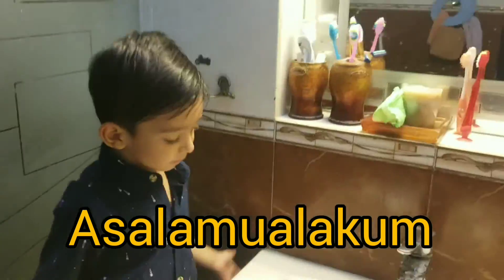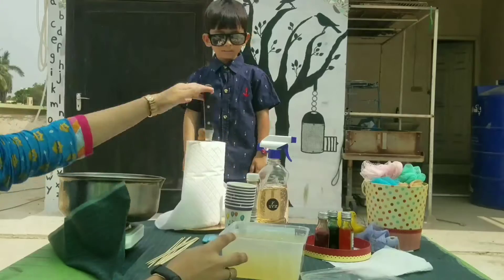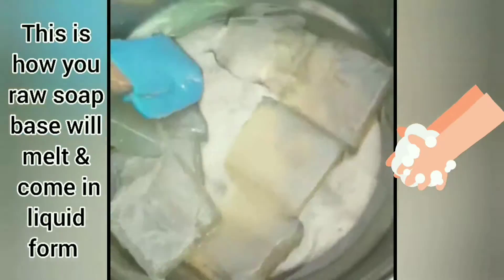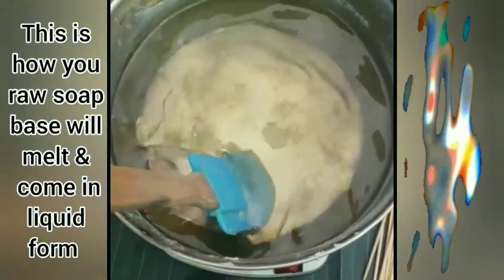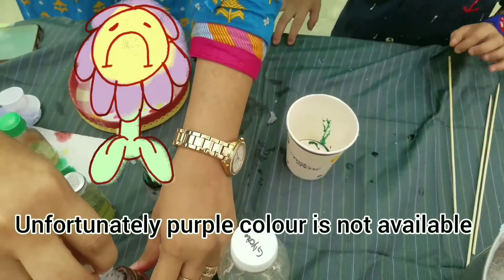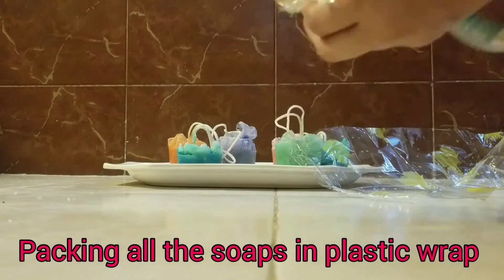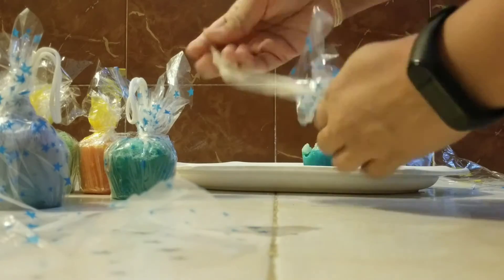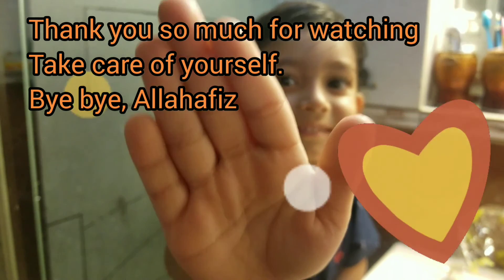Homemade Soaps with Loofahs